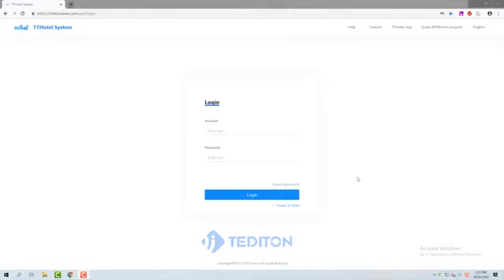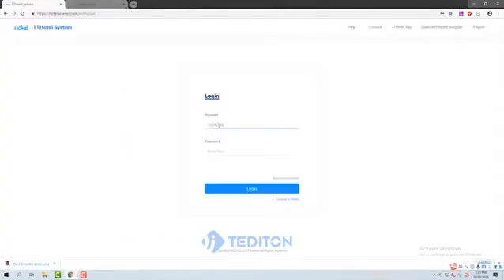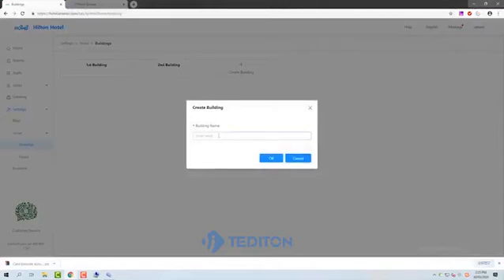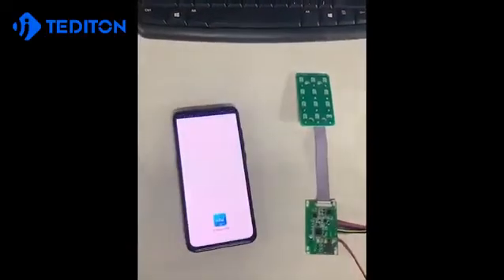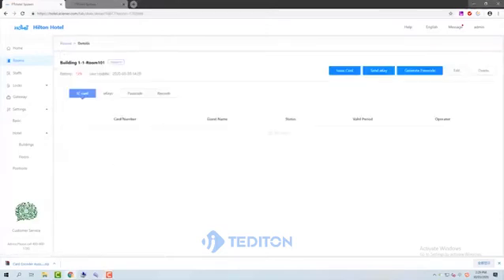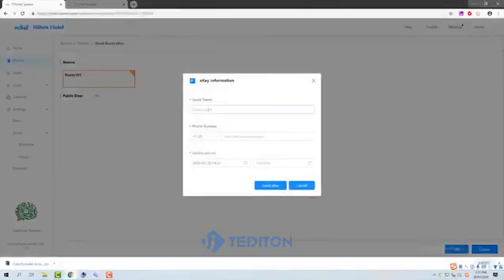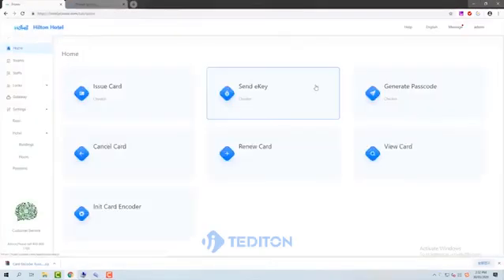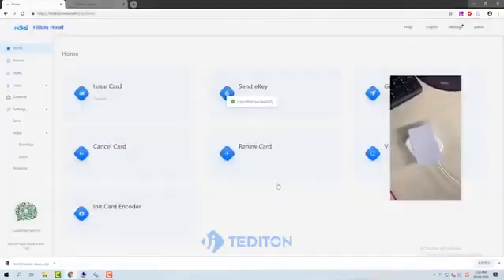TEDITON TTLock Bluetooth Hotel System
From the development from TTLock mobile app with Webpage assitance to Bluetooth Hotel System Management, our engineer strives for upgrading systems to adapt different scenarios and this is quite beneficial for the customers to get down the projects with more convenient system & ideas.

Feel free to discuss with us for more details.

Wechat: huangyifeng1207
Skype: huang.yifeng1